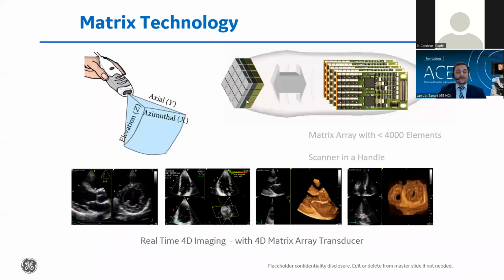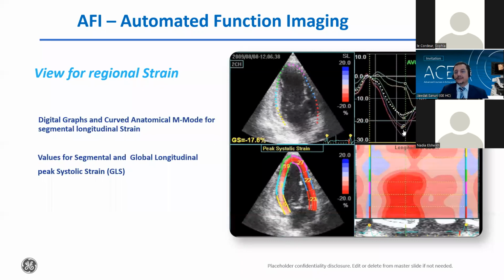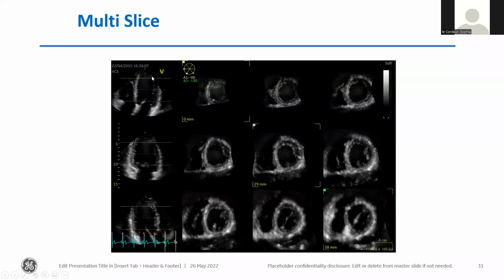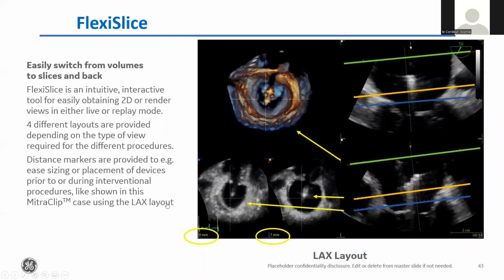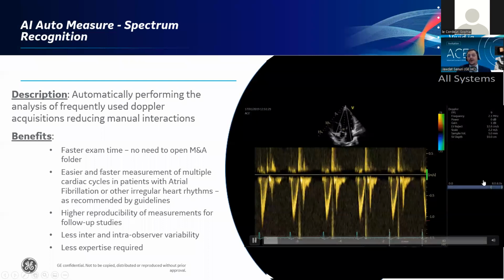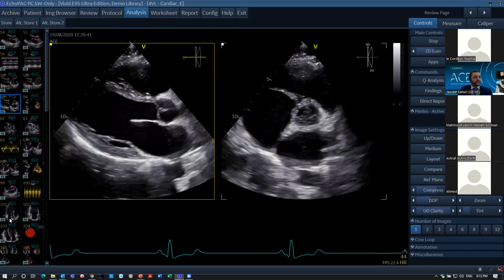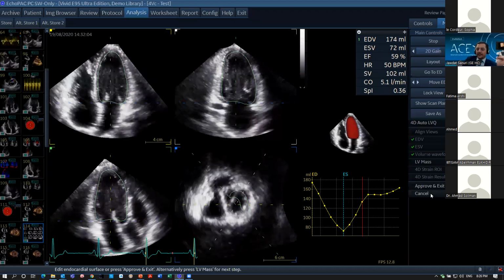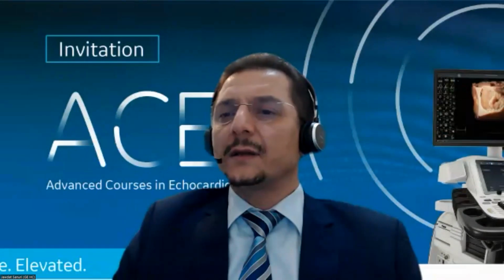ACE 4D Echo Navigators - PASCAR - 26-05-2022